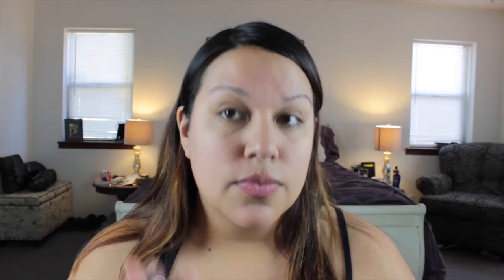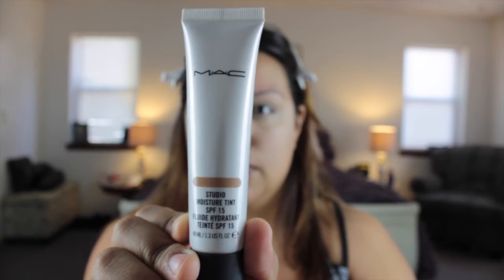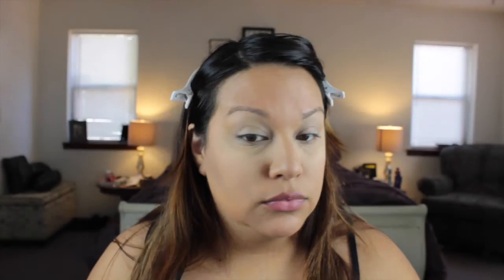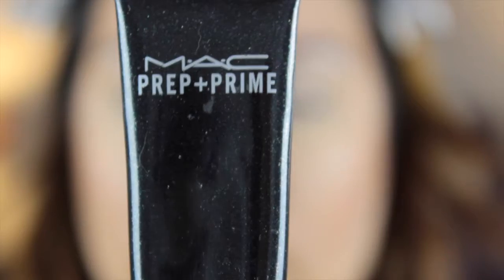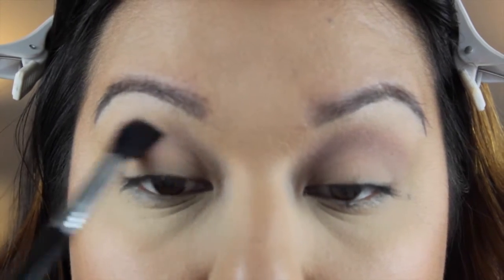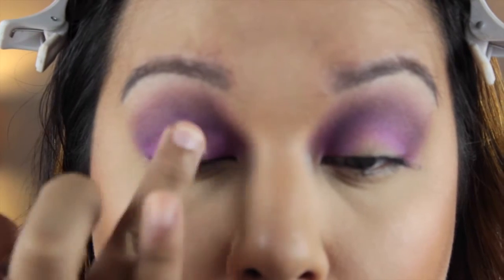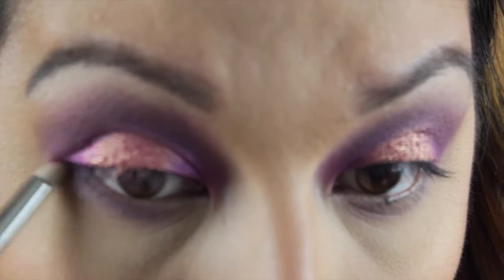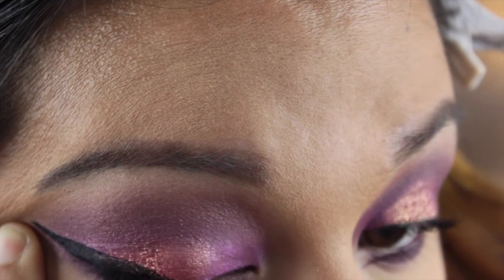Purple Sparkle Eyes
Hello Beautiful Dolls! Lets try this again! One of these days i will get the hang of this uploading thing! well Anyways! here is a Requested look utilizing purple eyeshadow. this is going to compliment so many skin tones and its really going to make brown eyes POP! i hope you enjoy! I will see you soon :)

products used:

Laura Mercier Flawless Skin Moisture Creme
Maybelline Master Conceal Concealer in Light. Medium
MAC Studio Moisture Tint in Dark
Besame Vanilla Brightening Powder
Kat Von D Shade Light Palette in Subconscious and Lyric
MAC 24 hr. extended eye base
Makeup Geek unexpected
Stillazi PS 07
MAC Sketch and Fig. 1
Too Faced Glitter Glue
Inglot Pure Pigment Shadow number 55
Makeup Forever M928 Eggplant
E.l.f Cream eyeliner in Black
Bobbi Brown Smokey eye mascara
MAC ricepaper
Gerard Cosmetics lipstick Kimchi Doll
Gerard Cosmetics Lipgloss Butter Cream